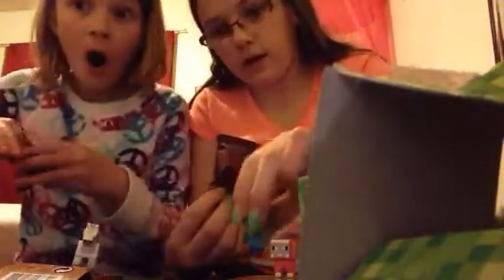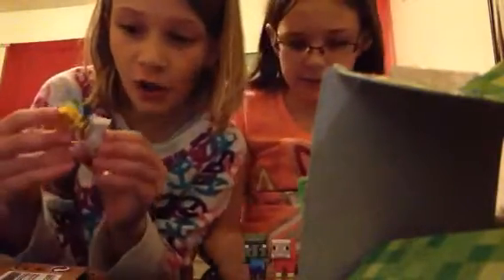Minecraft mini figures